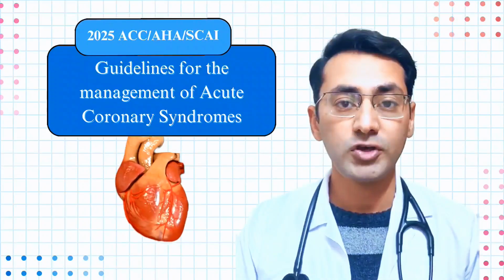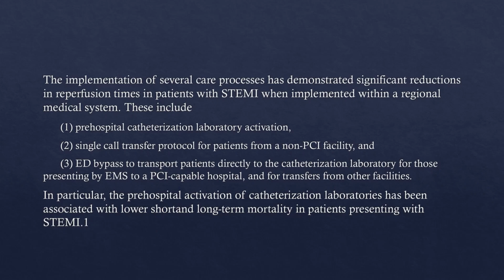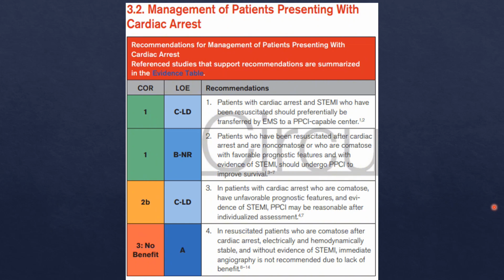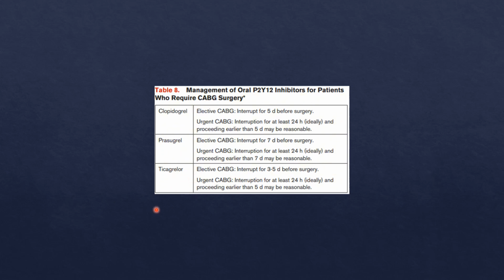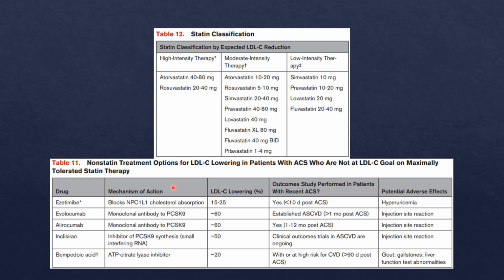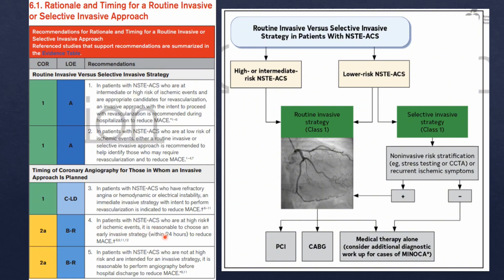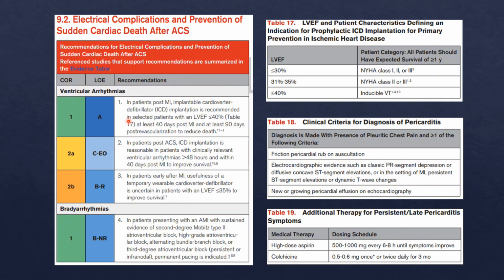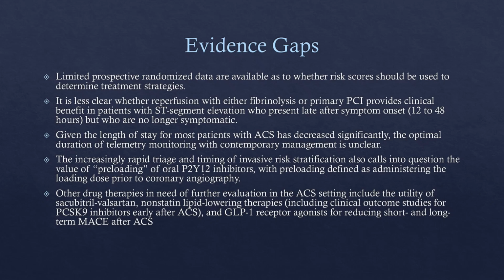2025 ACC AHA Guidelines for the management of patients with Acute Coronary Syndromes | Review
Recently in 2025, ACC AHA SCAI ACEP have issued detailed updated guidelines for the management of patients with Acute Coronary Syndromes.
In this lecture, we will go through these guidelines.